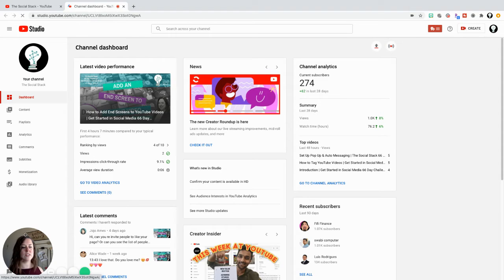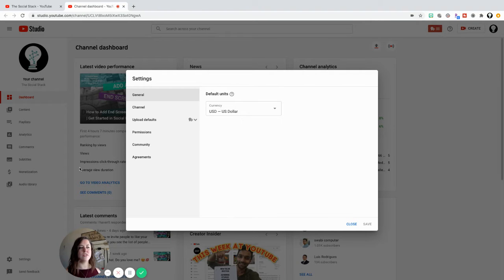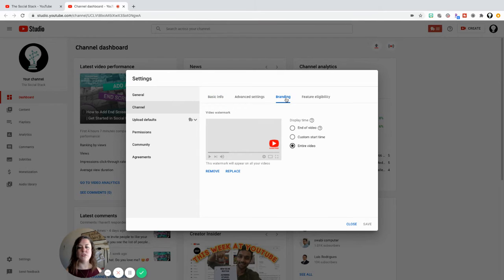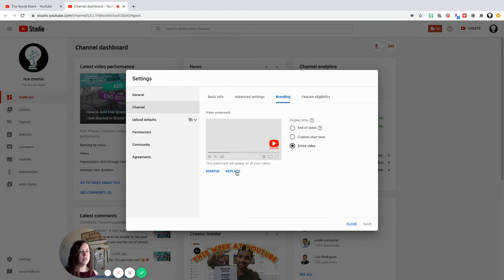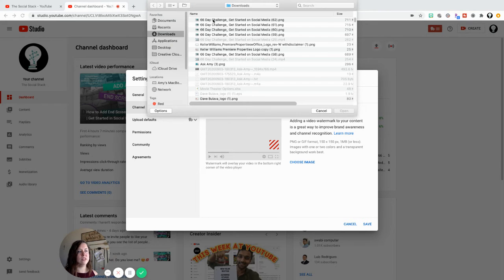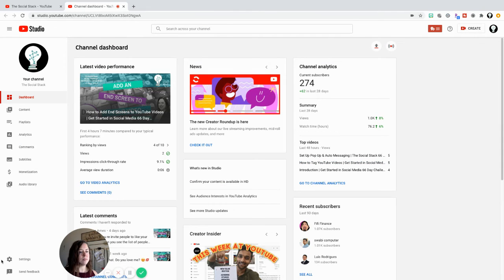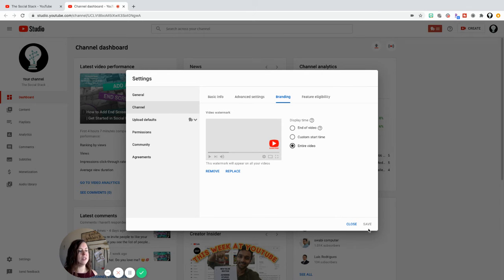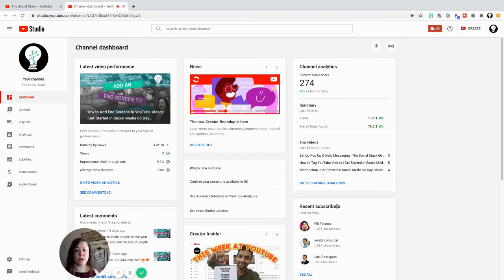How to Add A Subscribe Watermark | Get Started in Social Media 66 Day Challenge Day 59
In this challenge you will learn how to add a watermark to your video.